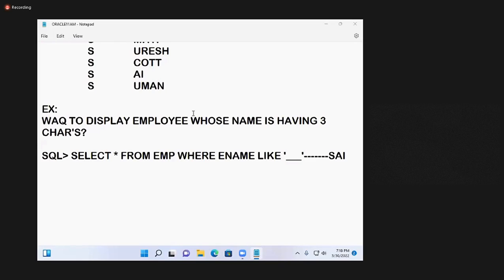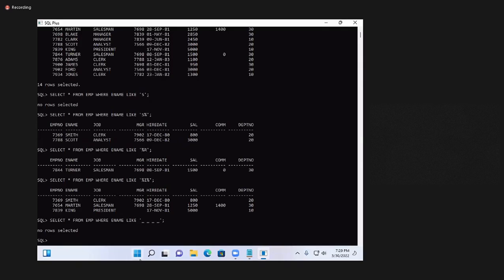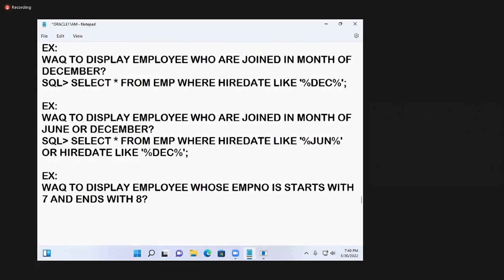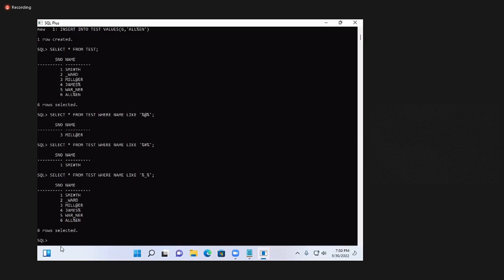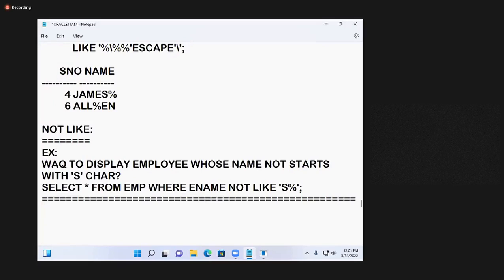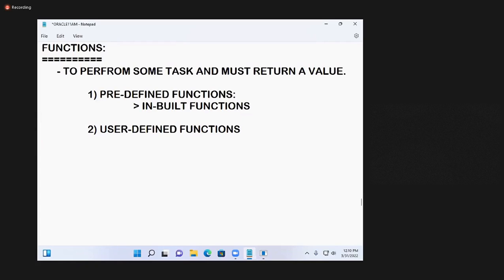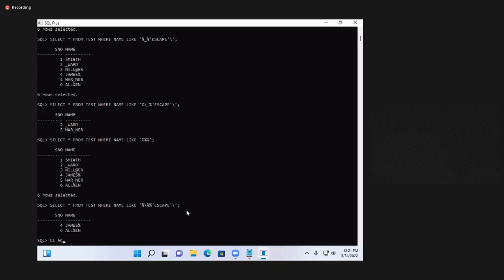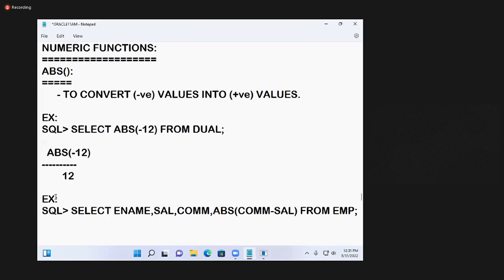ORACLE (SQL & PL/SQL) | 31 03 22 | New Batch | New Course